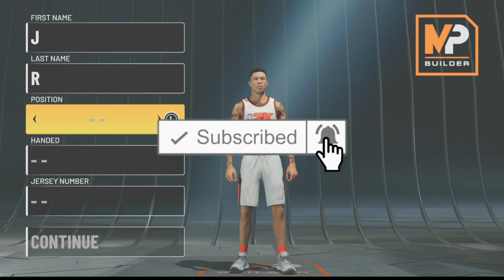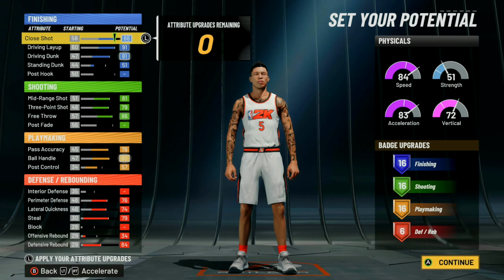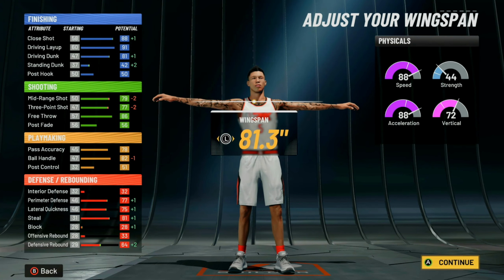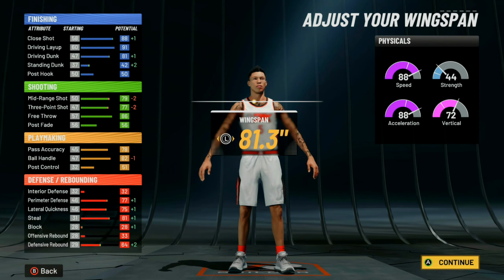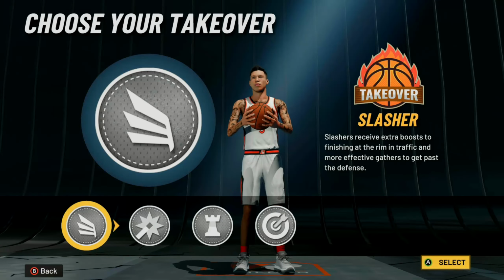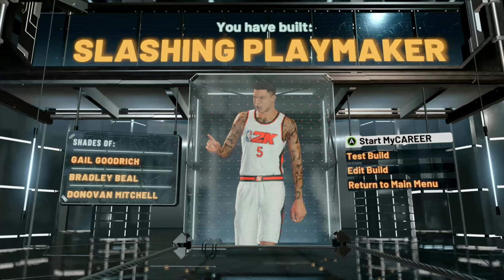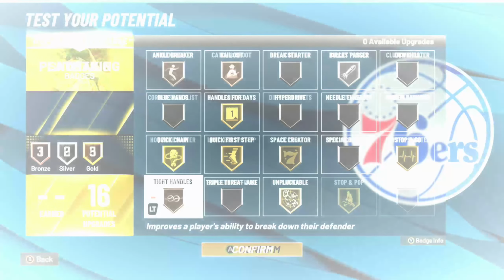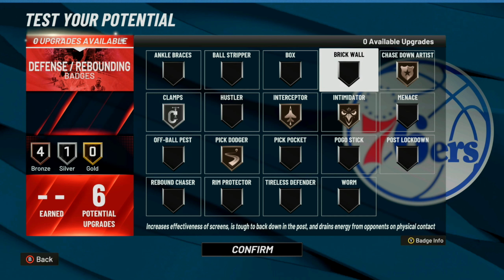HOW to MAKE the BEST ISO "SLASHING PLAYMAKER" BUILD w/CONTACT DUNKS on NBA 2K22! BEST ISO BUILD 2K22